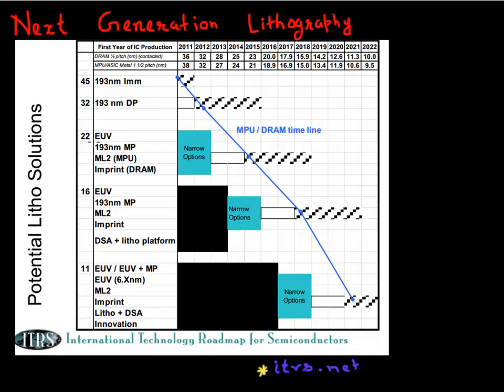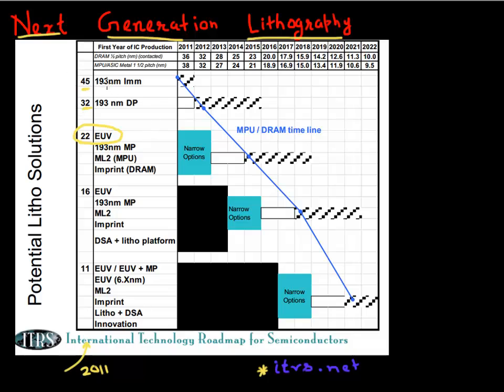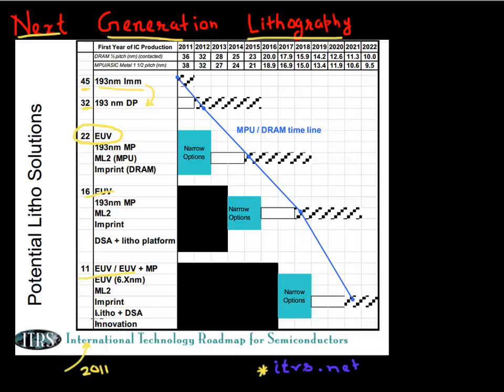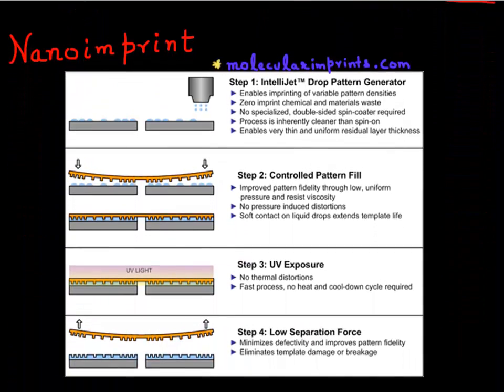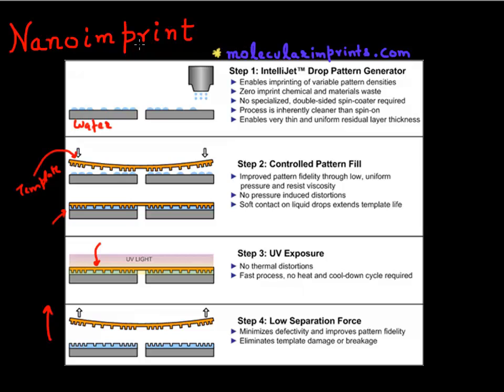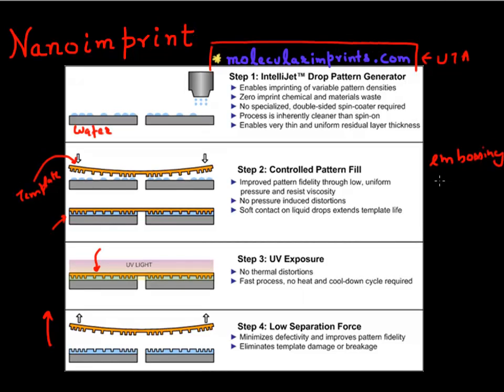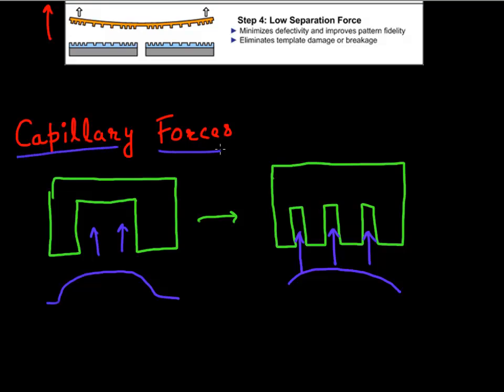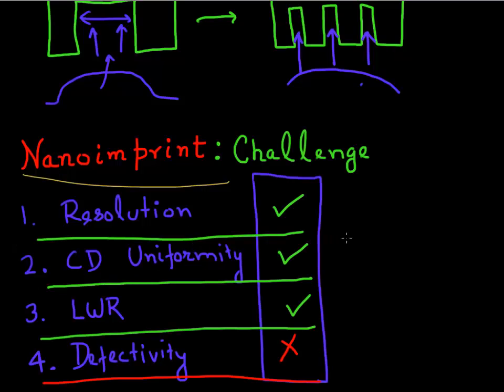Next Generation Lithography : Nanoimprint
Next generation lithography options besides EUV

Nanoimprint Lithography